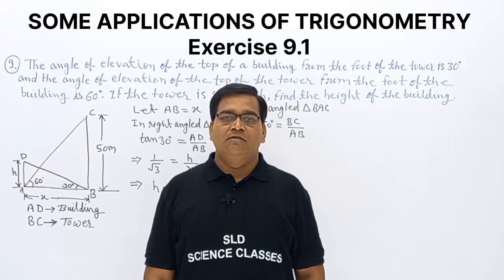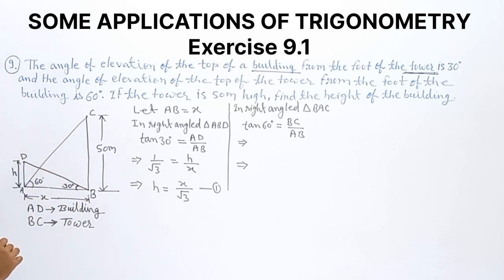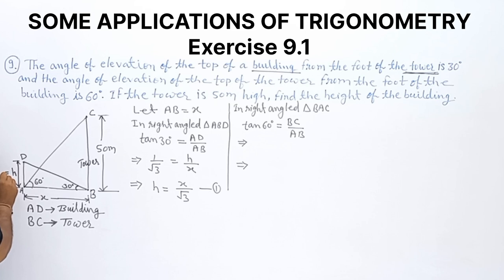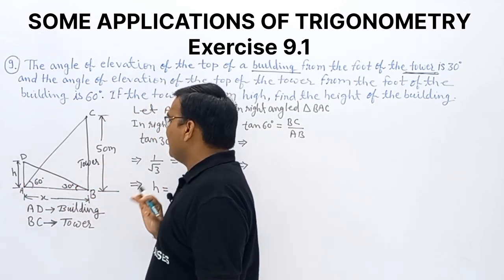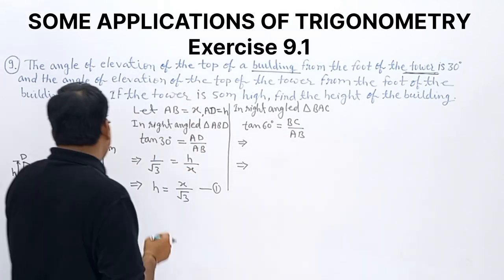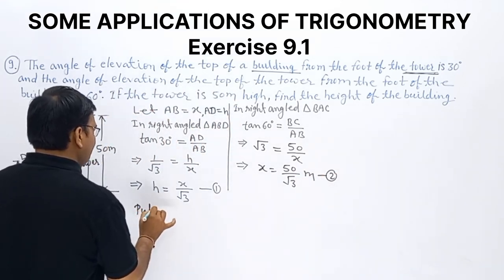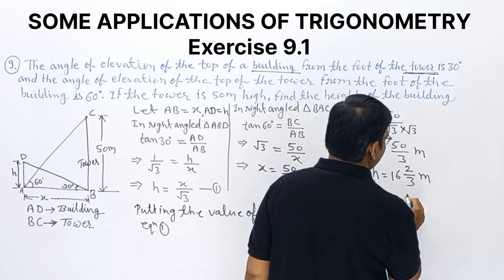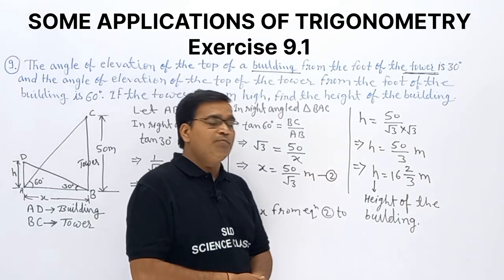Class 10 maths | Chapter 9 | Some Applications of Trigonometry | Exercise 9.1 Q9 | New NCERT | CBSE